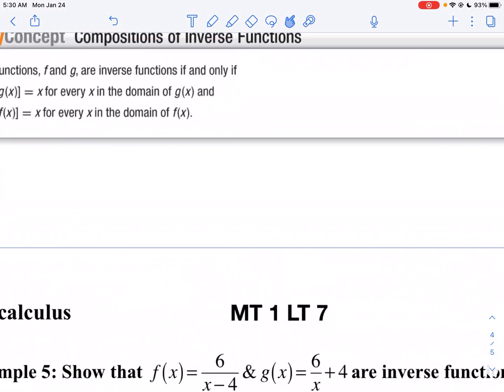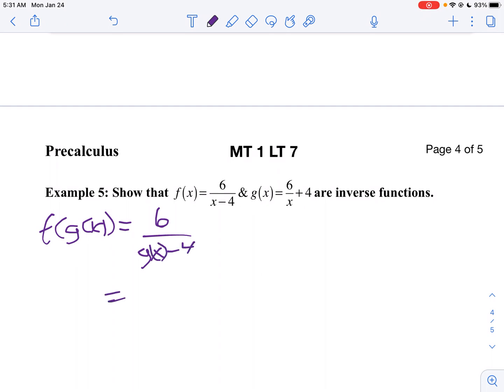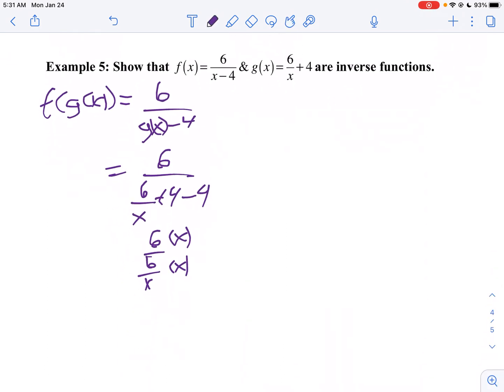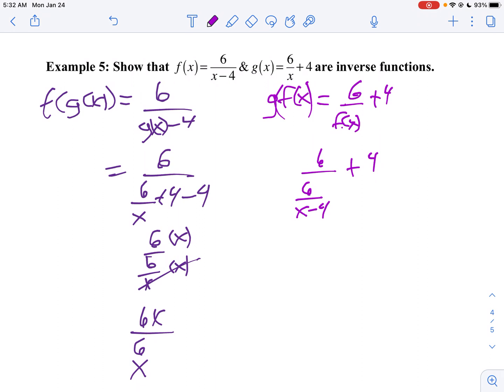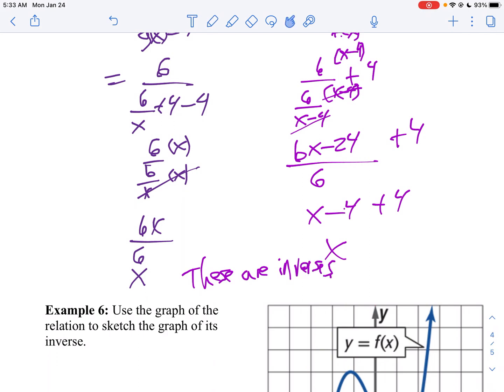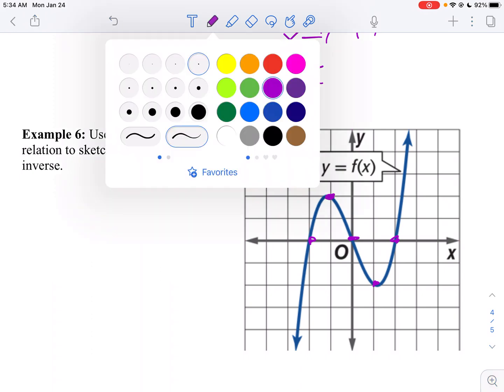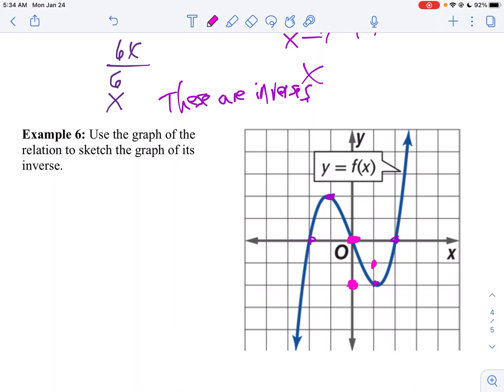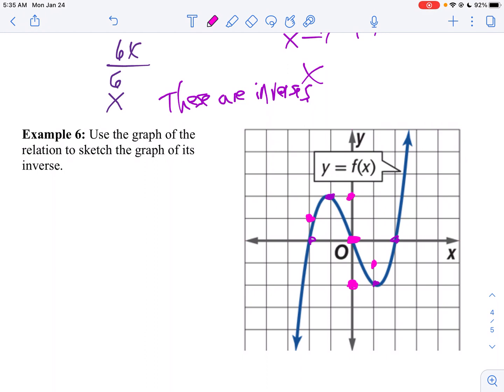MT 1 LT 7 Seminar Part 4 Composition of Inverse Functions